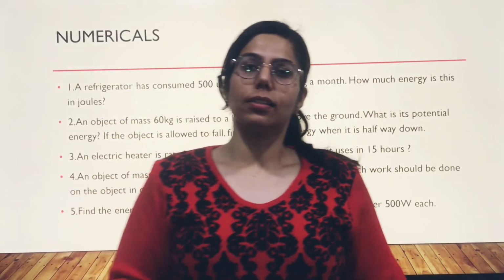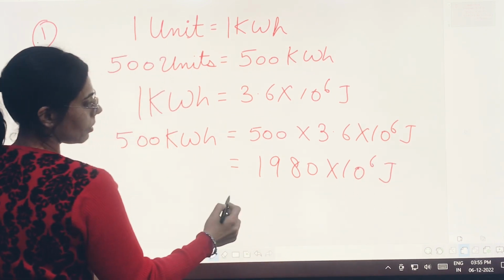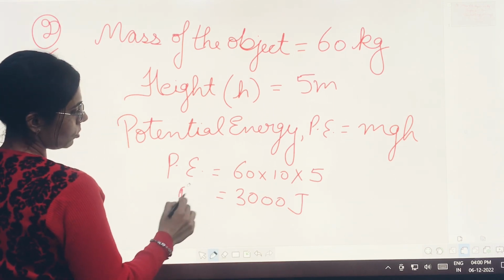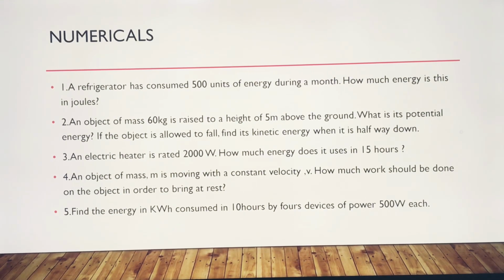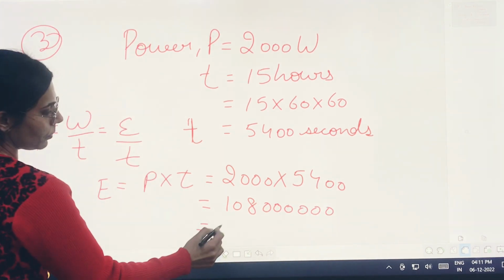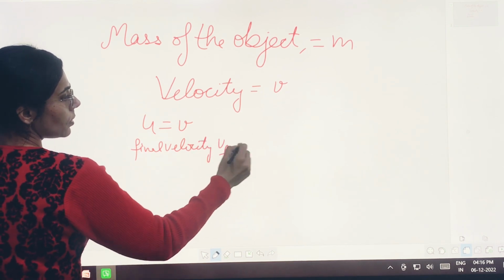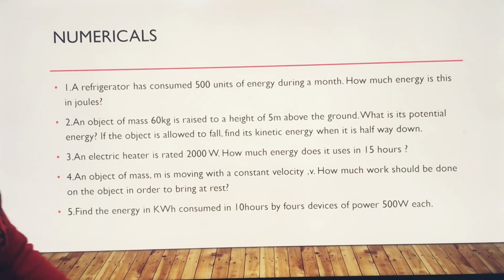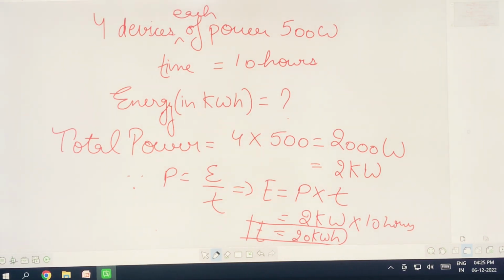and Energy Part 6 by Heena